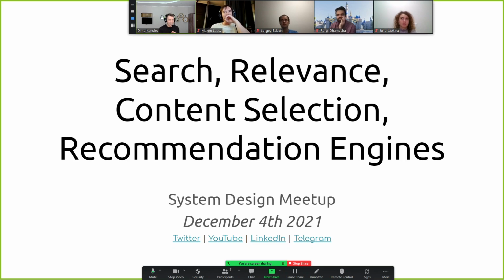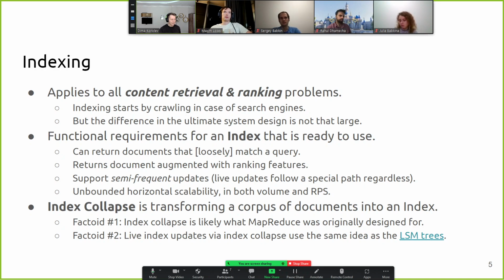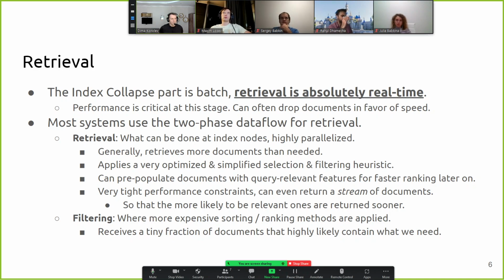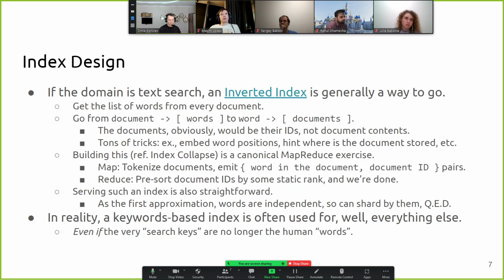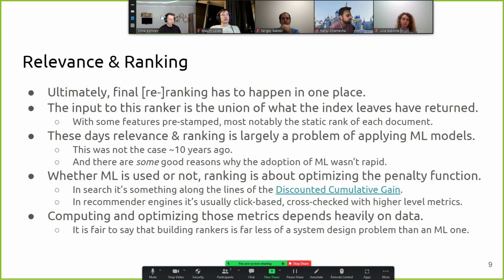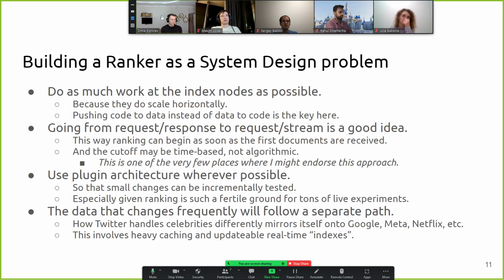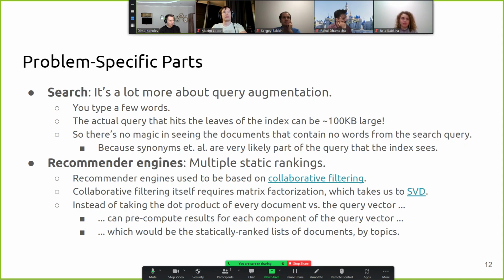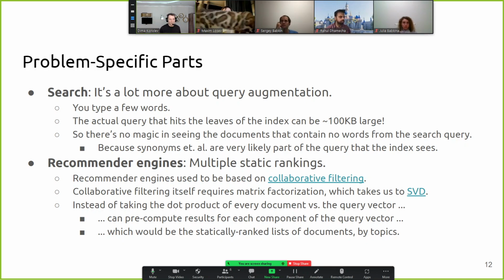Search, Recommendations, and more :: System Design Meetup :: 2021-Dec-4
Search, Relevance, Content Selection, Recommendation Engines.

A bit of a mess tbh, as none of us prepared for this episode for as long as we're used to, but why not release it as it? 😄

0:00 Intro
0:51 Indexing
8:15 Are index updates similar to LSM tree compactions?
9:53 Does the index shard need to fit in memory?
14:00 Retrieval
21:32 Designing and Inverted Index
23:30 A comment on geohashing and an intro to LSH
27:46 More on index types and similarities between search & recommendations
30:52 Pros and cons of quad trees
33:02 Relevance, Ranking, and A|B-testing
43:19 Where Machine Learning fits
44:37 Ranker as a system design problem
48:36 How does infinite scroll get into the picture?
51:46 Frequent updates are handled separately
55:05 Specific to search: query augmentation
57:06 Specific to recommenders: multidimensional static ranking
1:04:15 Q&A
1:04:24 What's the height of the tree of which the index nodes are leaves?
1:10:50 Log-structured merge-trees vs. key-value stores?
1:12:46 How relevant are document stores (i.e. MongoDB) to searching?
1:17:56 Ethical implications of recommender algorithms